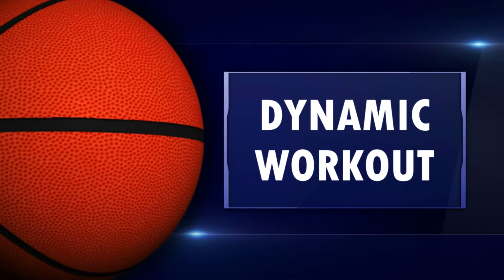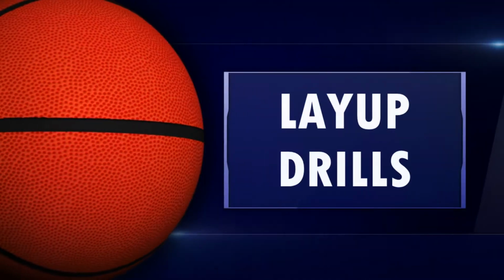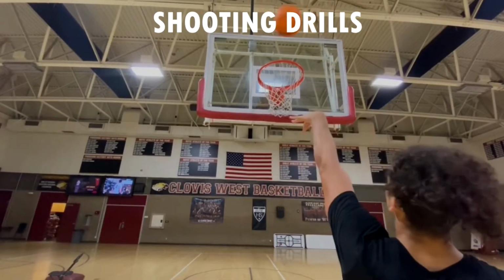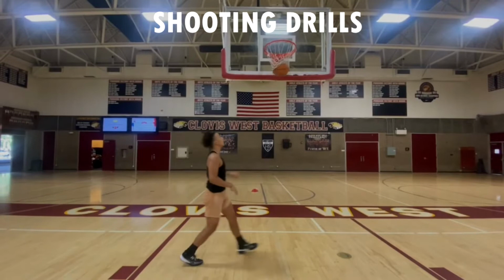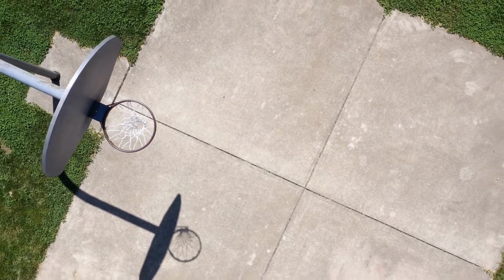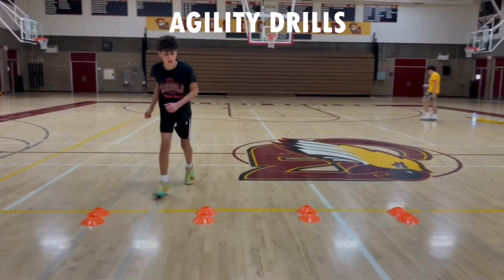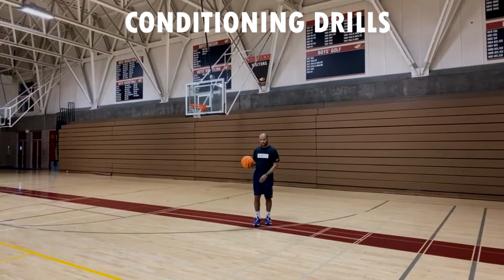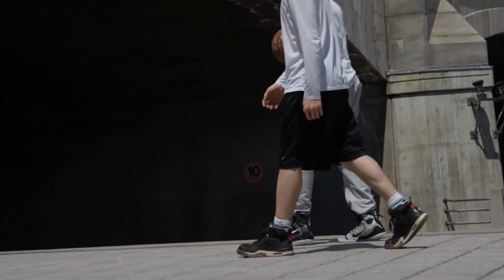Focus Training - Daily Trainer Workout #167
The Daily Basketball Trainer is here to master your dribbling, ball handling, shooting, and have better coordination in a series of day to day workouts to help you train to be better player whether it’s 1v1 on a team or for your own skills.

On this edition of The Daily Trainer Workout, it's the best workouts to help you get ready through your preseason and tryouts to make the team this season!

Warmup:
Arm Circles
Lunges
Jumping Jacks
Sumo Squats
High Knees
Jump Rope
Layup:
Under layup
One step layup
Mikan Drill
Baseline Drive layups
Shooting:
Form Shooting
Around The World
Mid Range Bank
Floaters
Agility:
One leg hop cones
Two leg hop cones
W drill
Defensive Slide
Quick Feet cones
Speed Skaters
Conditioning:
Liner Drill Cones
17s (10s light)
Liner (Half)
Free Throw